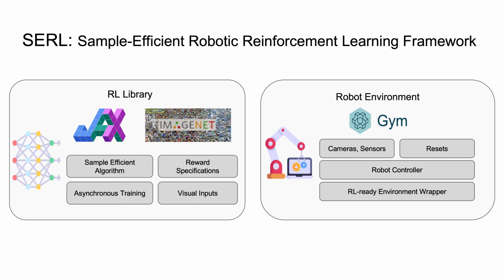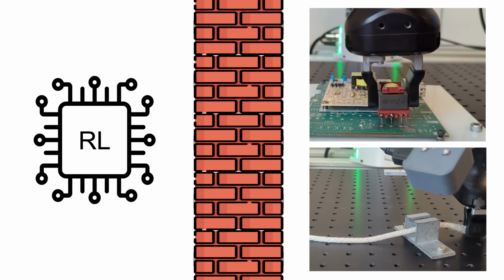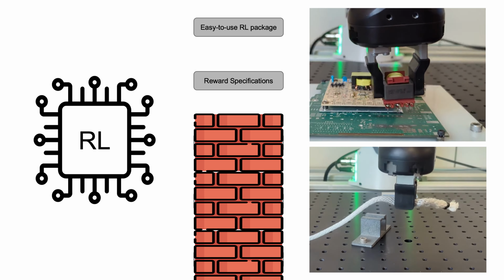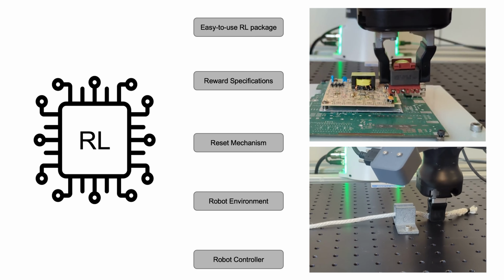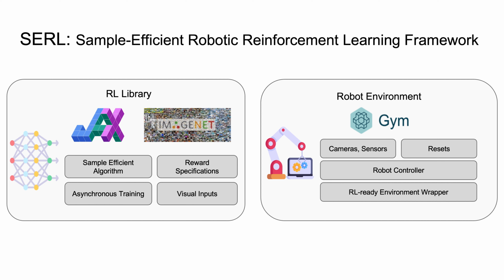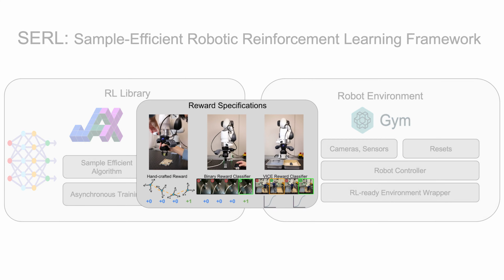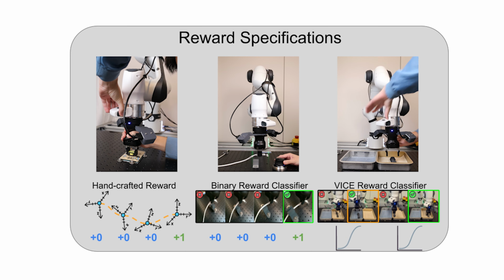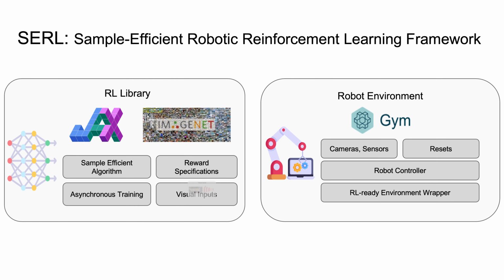SERL: A Software Suite for Sample-Efficient Robotic Reinforcement Learning